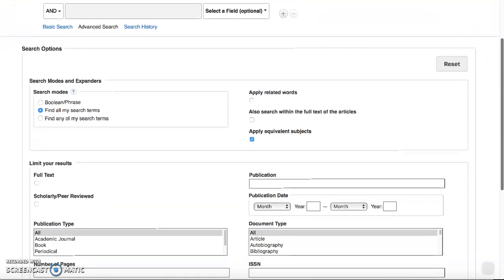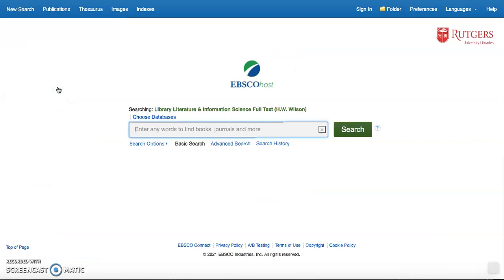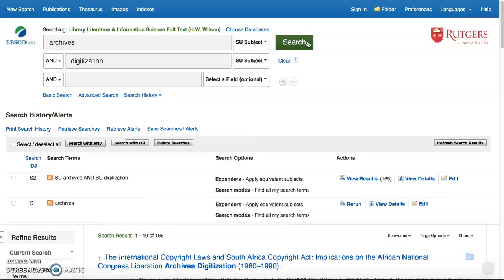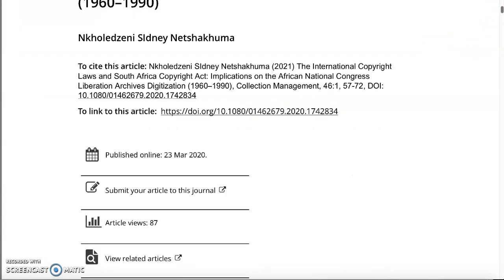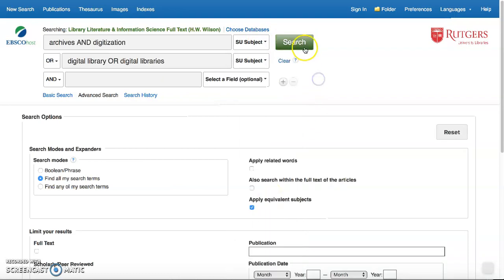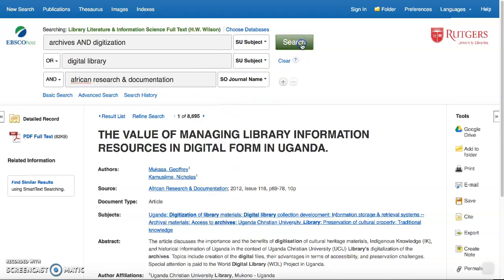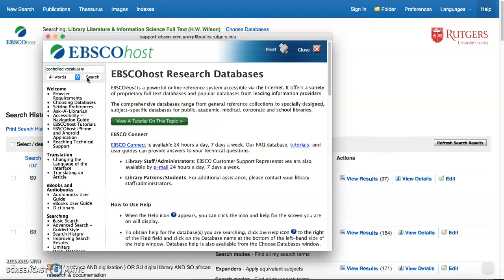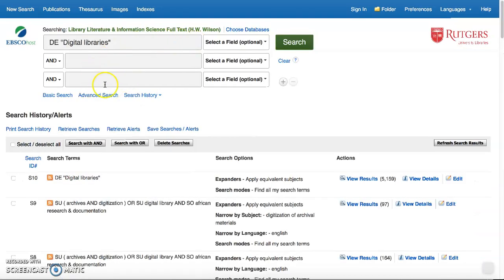D'Amato_530_90_Assignment 1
This video is part of a project for a graduate college assignment, detailing the usage of a database, a project which was completed some months ago.